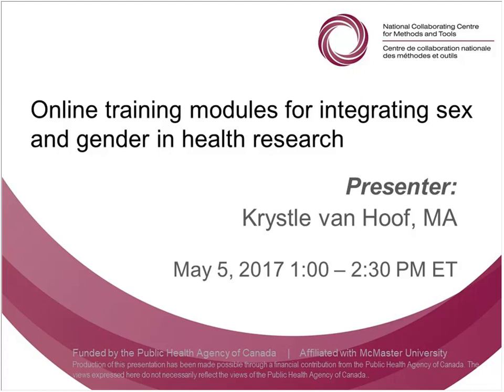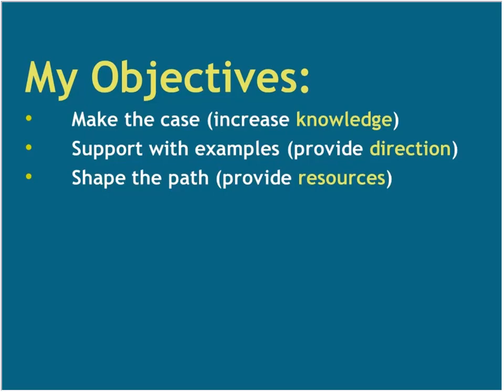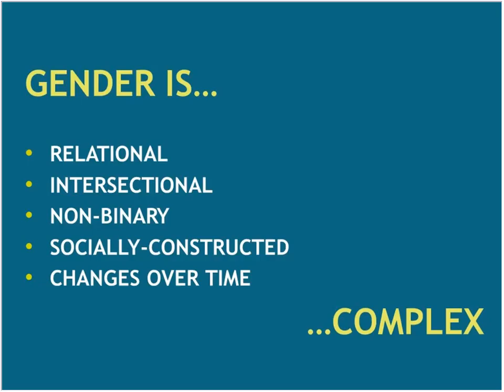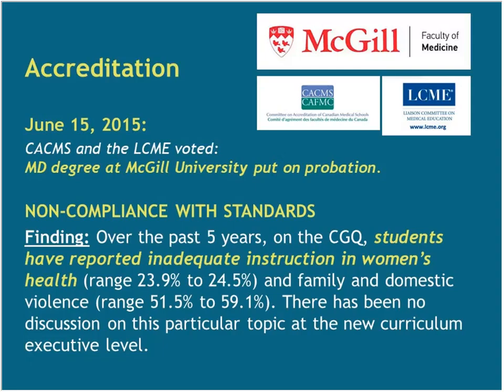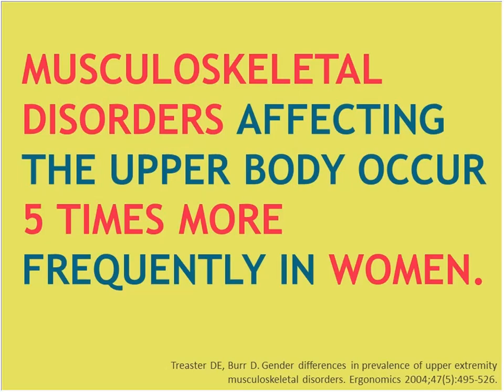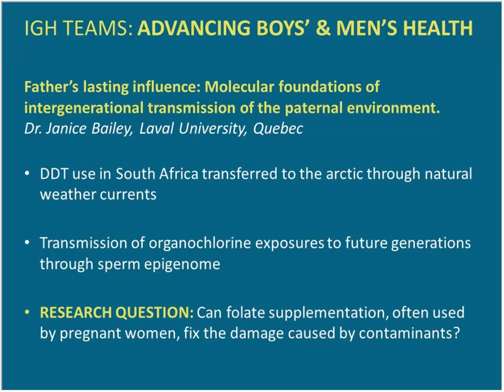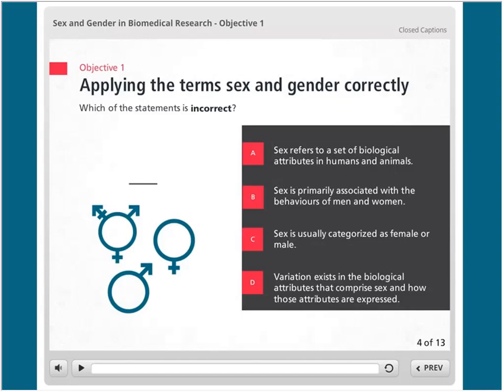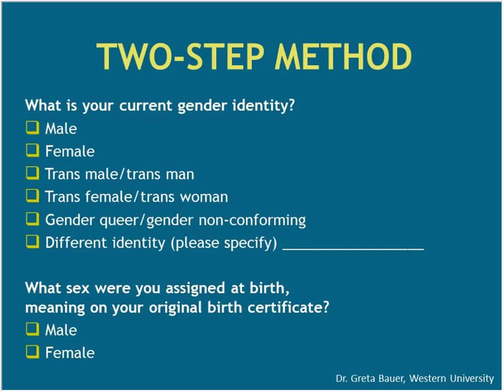NCCMT Spotlight Webinar: Online Training Modules for Integrating Sex and Gender in Health Research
This webinar was presented on May 5, 2017.

Featured resource: Online Training Modules for Integrating Sex and Gender in Health Research

Interested in a learning how to integrate sex and gender considerations in health research?

Do you conduct or evaluate health research? Are you interested in an overview of methods for integrating sex and gender variables in health research contexts? The Online Training Modules for Integrating Sex and Gender in Health Research can help!

How can the Online Training Modules for Integrating Sex and Gender in Health Research help you?

The purpose of these online training modules is to provide an overview on how to distinguish between sex and gender in health research, as well as to identify sex and gender differences in the mechanism, disease or treatment under study.

These training modules provide an interactive way to identify methods for integrating sex and gender variables in health research contexts and to assess studies based on the integration or omission of sex and/or gender. This series includes three training modules.

This webinar includes an overview of the Online Training Modules for Integrating Sex and Gender in Health Research by their developers at the CIHR Institute for Gender and Health.